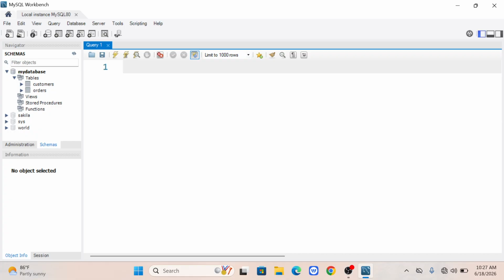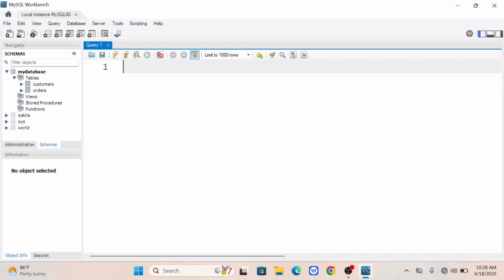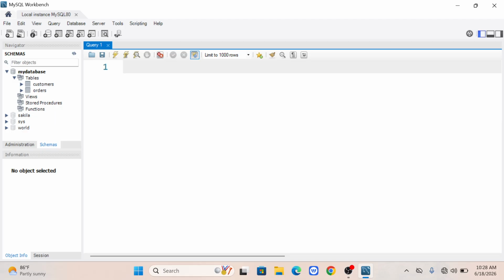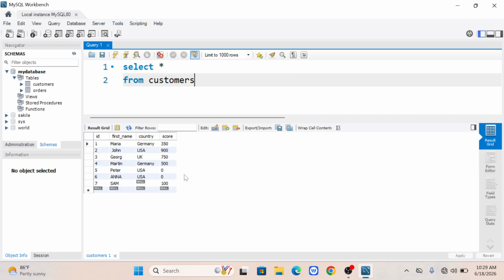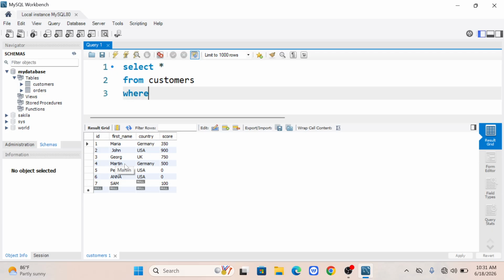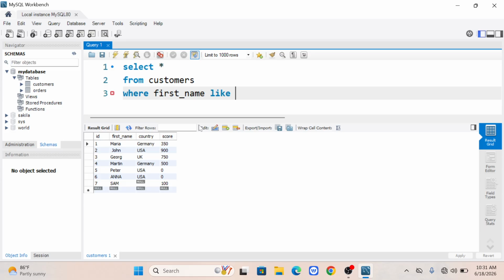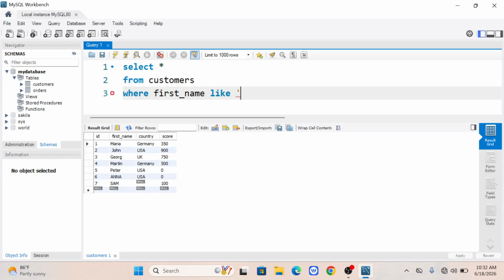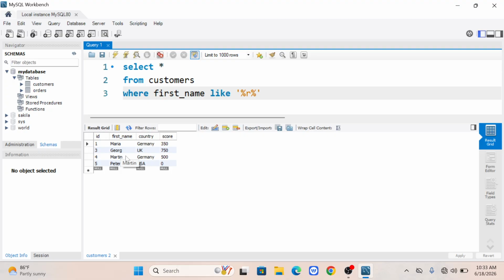SQL Like Operator